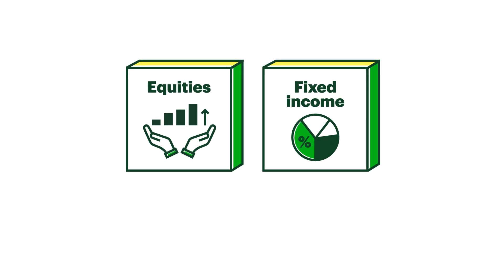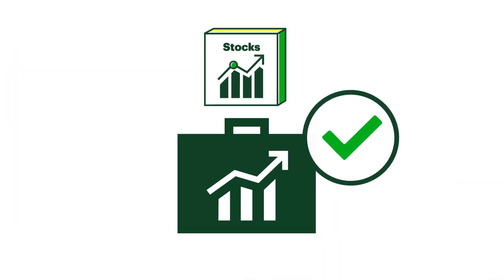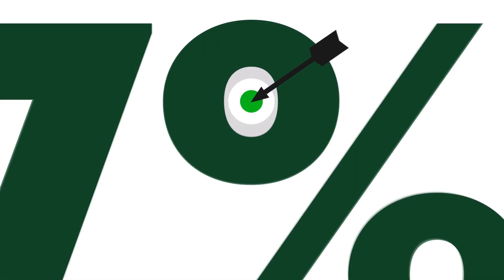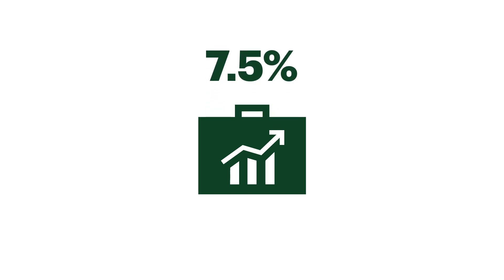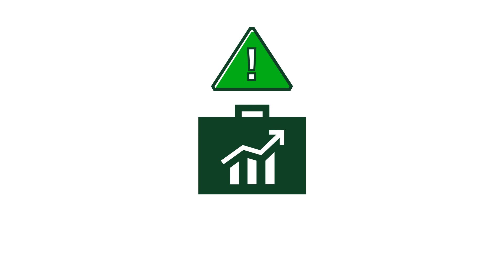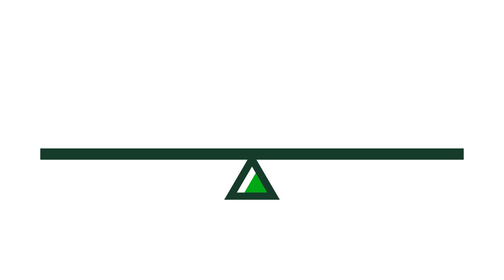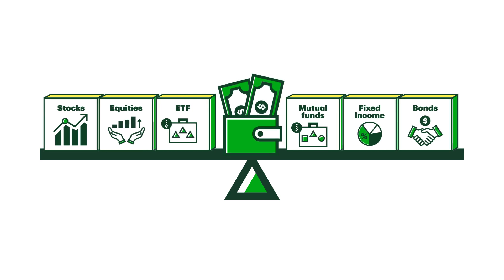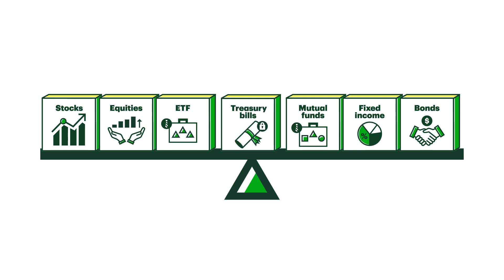How to find the right asset mix for your portfolio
Since everyone has unique financial goals, life circumstances, risk tolerance, and investing styles, there isn't a one-size-fits-all portfolio. In this video, we explore what to consider when determining your ideal mix of equities, fixed income, and cash.